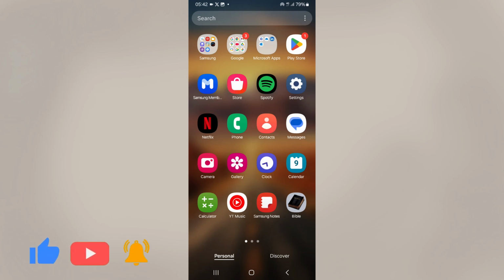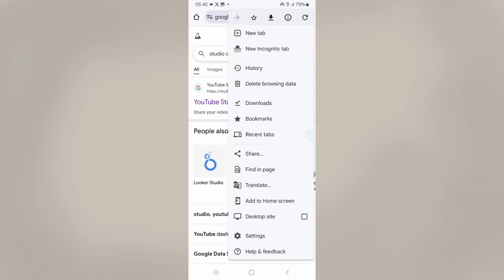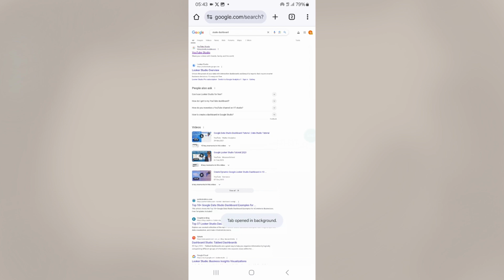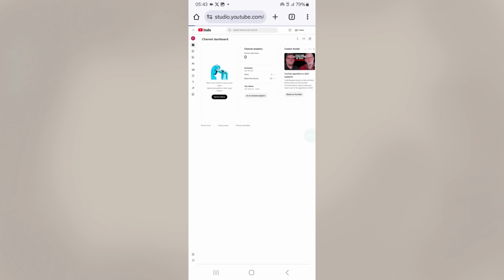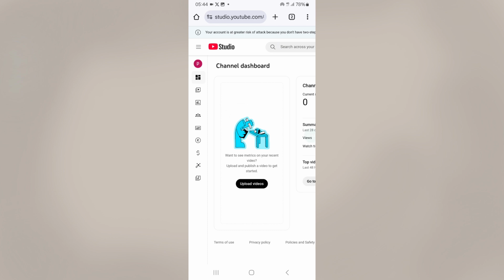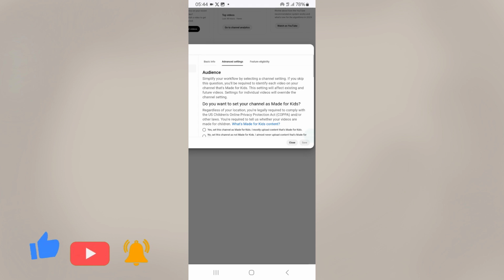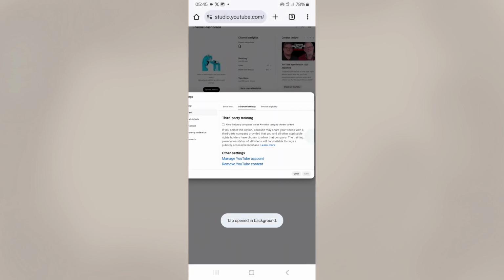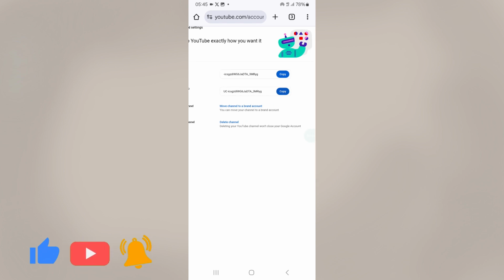How to Find Your YouTube Channel ID: A Step-by-Step Guide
Learn how to easily locate your YouTube channel ID and use it to customize your channel, track analytics, and more. Follow our simple and easy-to-follow guide.